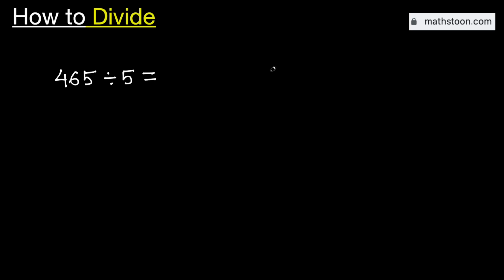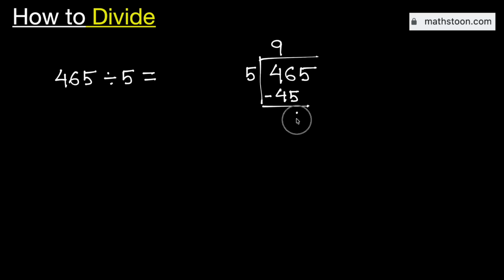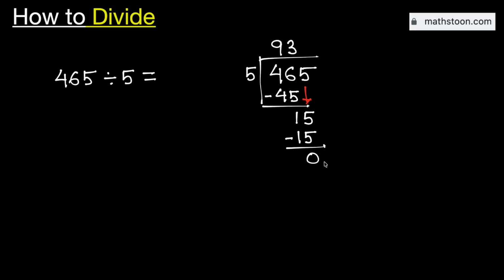465 divided by 5 (465÷5) | Value of 465/5 | Long Division